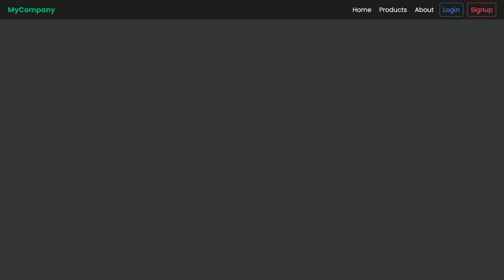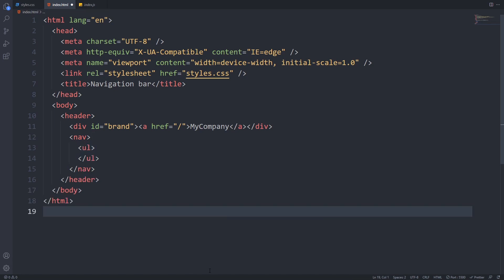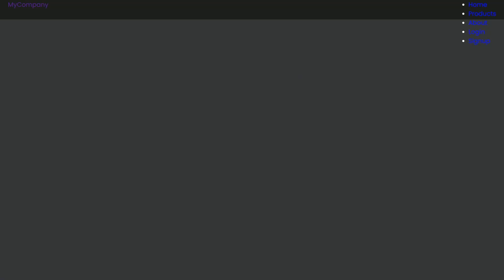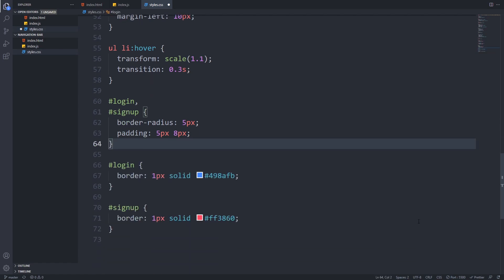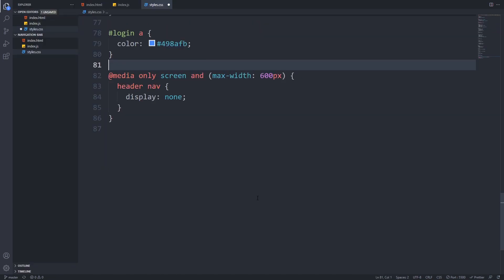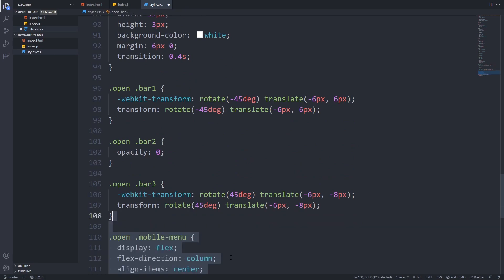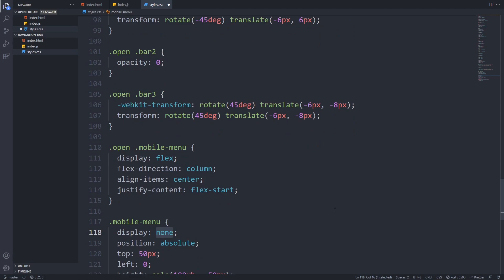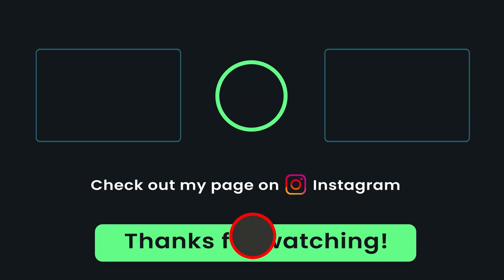Responsive Navigation Bar with mobile menu Using HTML & CSS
In this video, I show you how to create a responsive navigation bar with mobile menu using HTML, CSS, and a little bit of javascript. This navbar will work on mobile, tablet, and desktop view sizes. I also included a cool micro animation with the hamburger menu to make the navigation bar more interesting and interactive.

Timestamps:
00:00 Intro
00:20 Desktop HTML
01:50 Desktop CSS
04:36 Mobile HTML
05:15 Mobile CSS
08:18 A little javascript